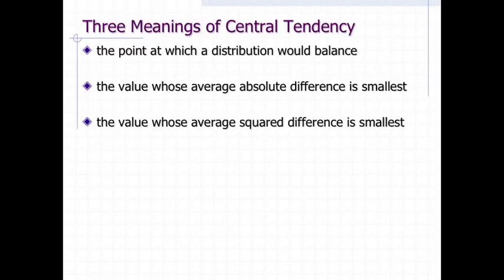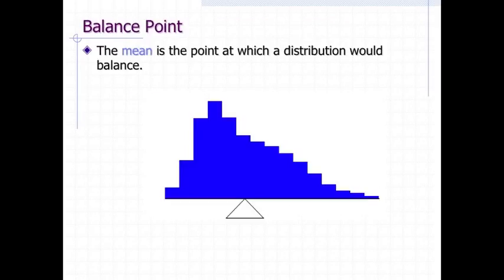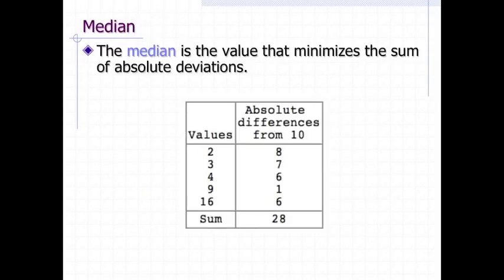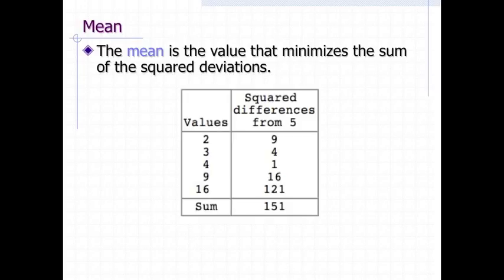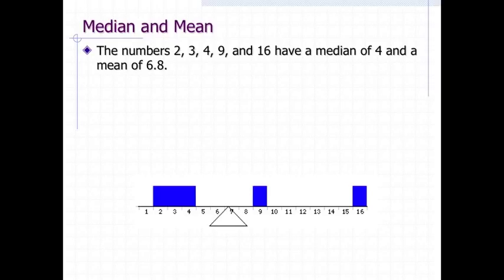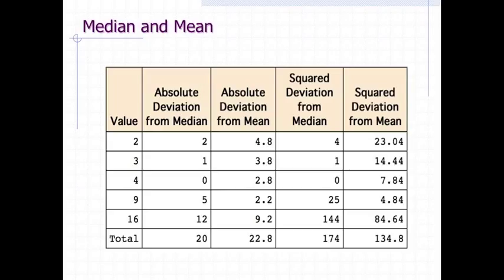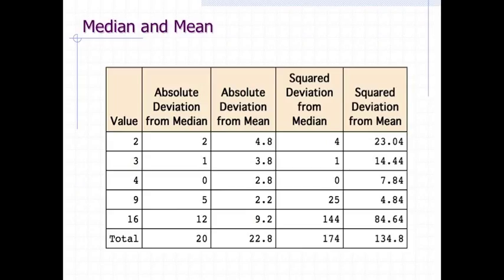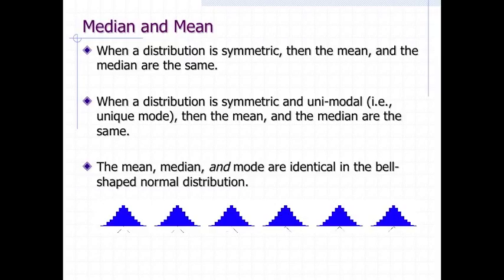3 A Summarizing Distributions Meanings of Central Tendency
Summarizing Distributions Meanings of Central Tendency